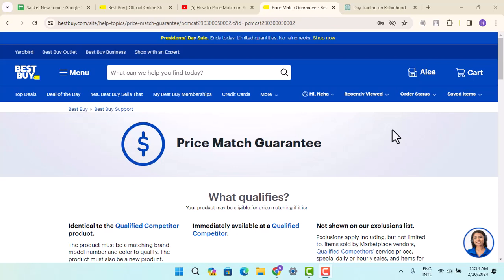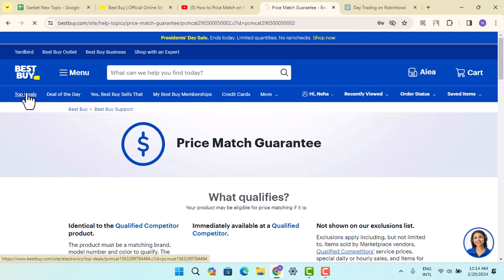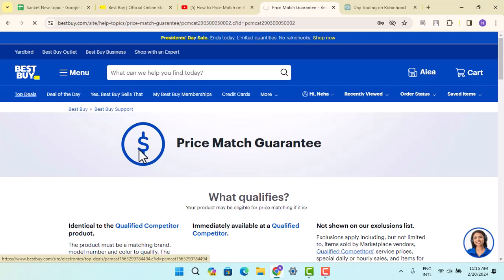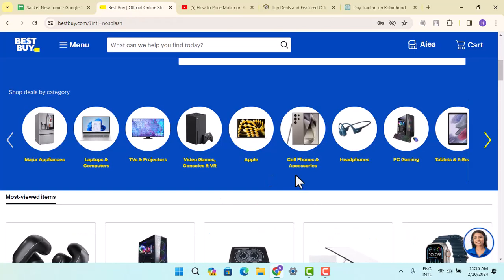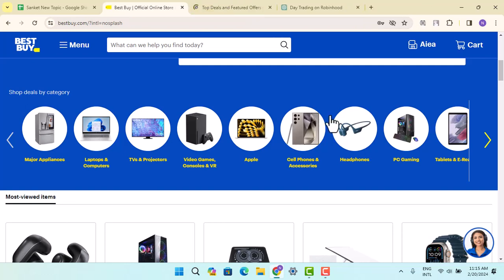How to Price Match on Best Buy !! Price Match on Best Buy Online - 2024 !! Best Buy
In this video I'll walk you through the steps on how you can Price Match on Best Buy !

Chapters / Timestamps
0:00 Intro
0:21 Price Match.
1:21 Outro.